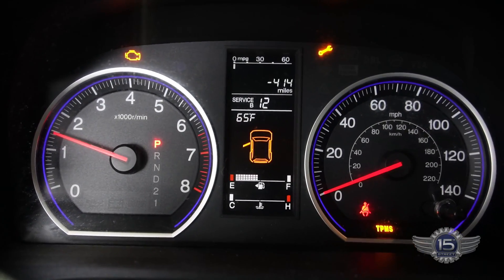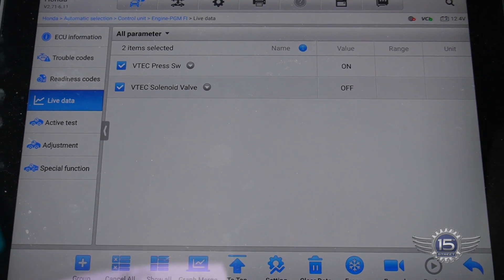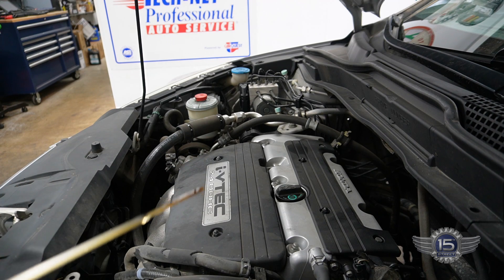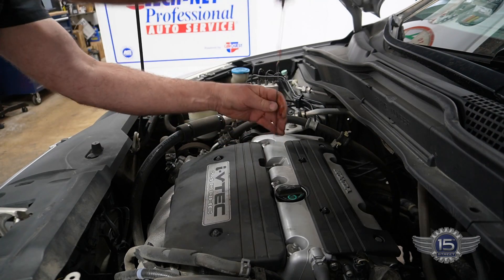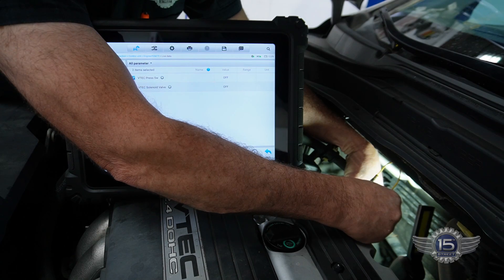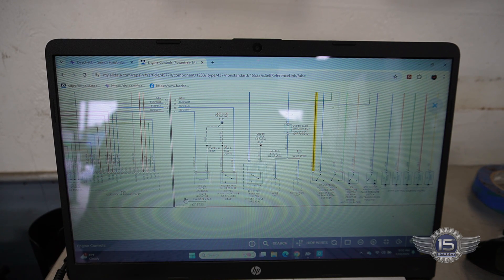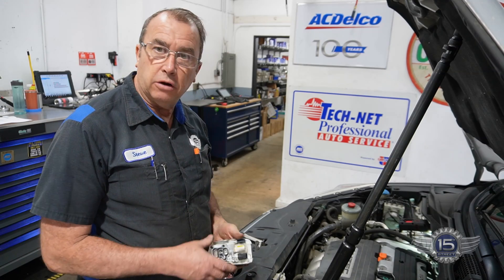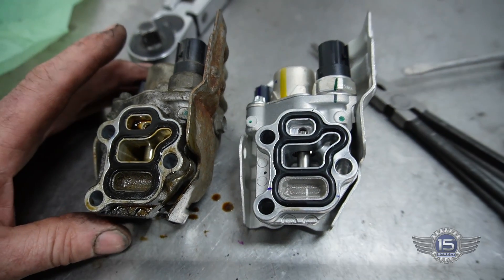Honda VTEC Diagnosis & Repair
Honda's VTEC system works great until it doesn't. We diagnose and repair this one.